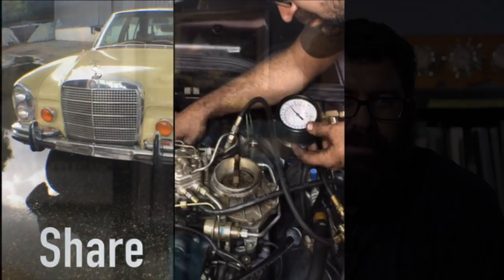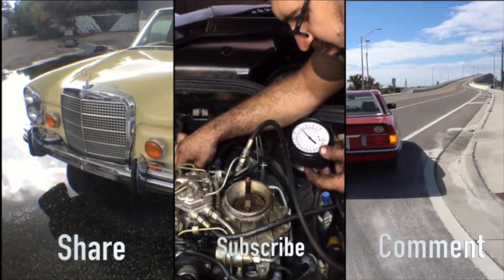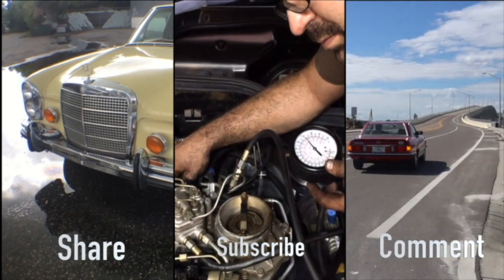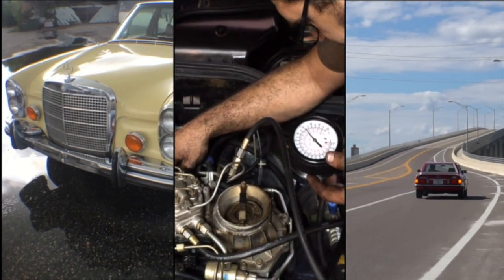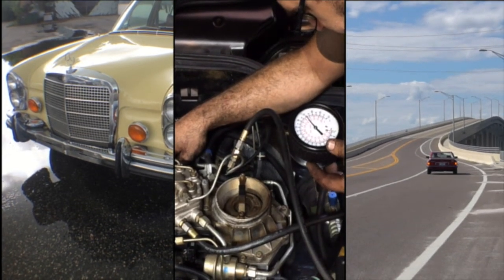After Market Mercedes Benz Parts Suppliers.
This video is about  After Market Mercedes Benz Parts Suppliers.
Have you found where's the best place to find after market parts for your classic Mercedes Benz?